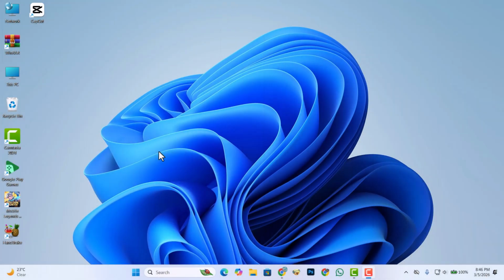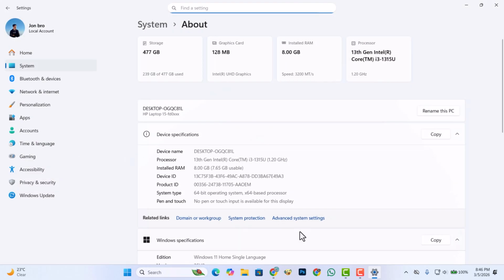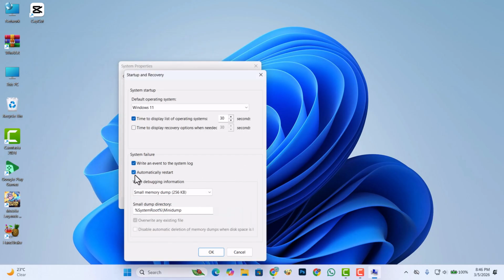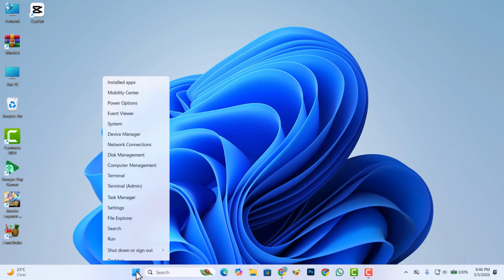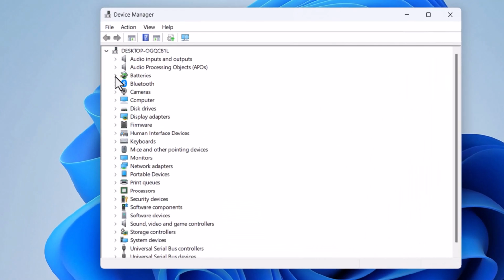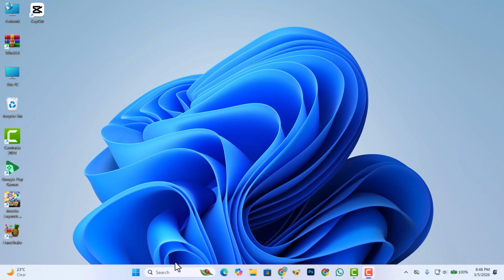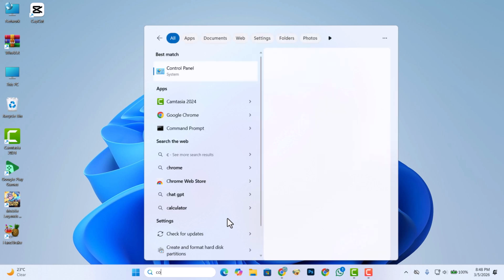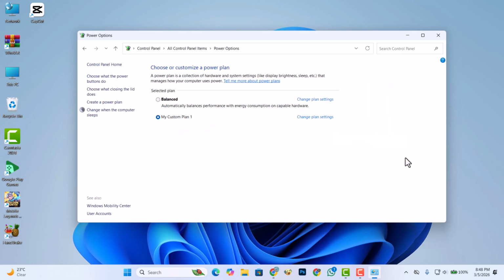How to fix laptop automatically shut down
How to fix laptop automatic shutdown. Laptop shuts down randomly not overheating. Laptop shuts down randomly not overheating windows 11. Why is windows shutting down in 2 minutes. How to fix laptop automatic turn off. How to stop auto shutdown in Windows 11?. How to fix sudden shutdown in Windows 11?. How to fix laptop turning off automatically?